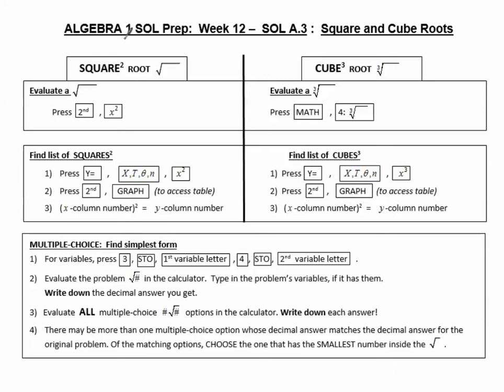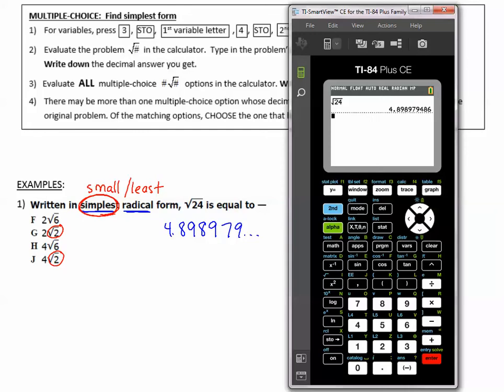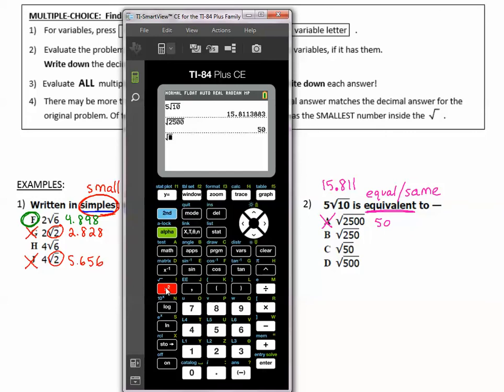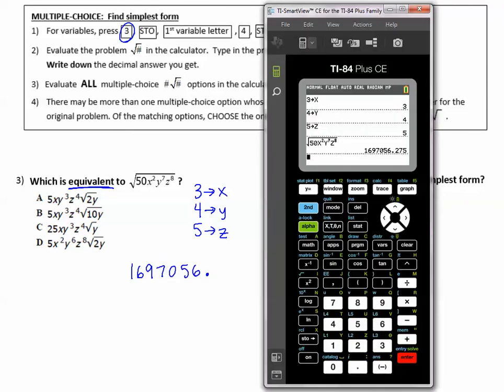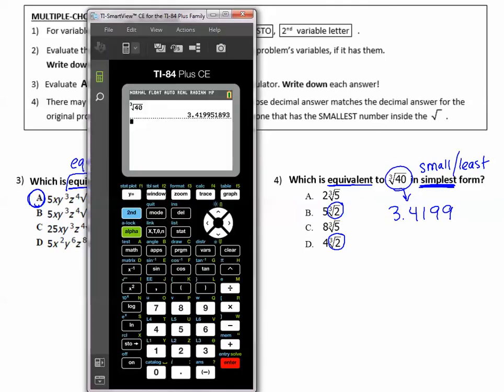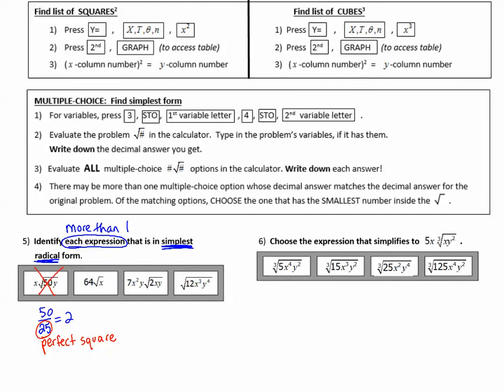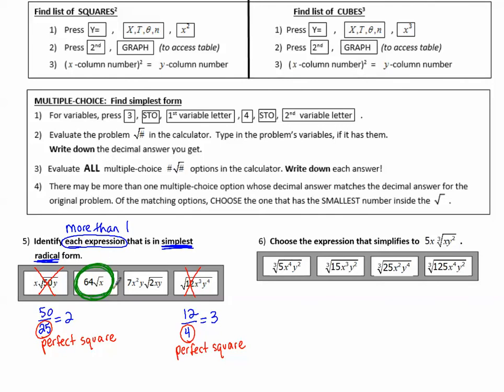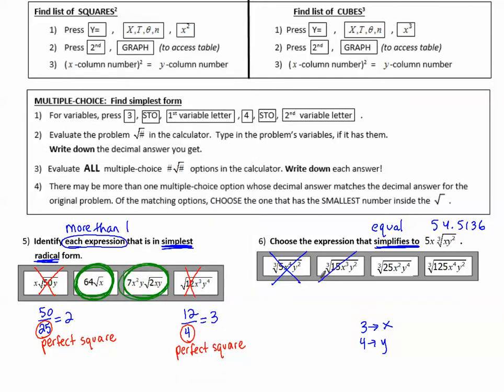SOL Algebra I Week 12 Square and Cube Roots